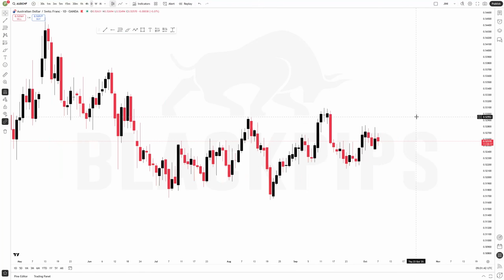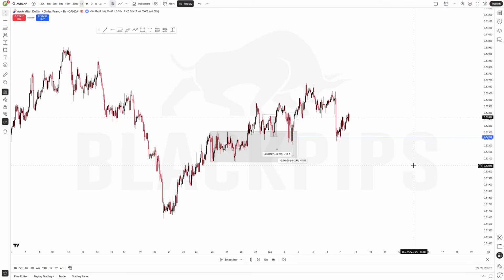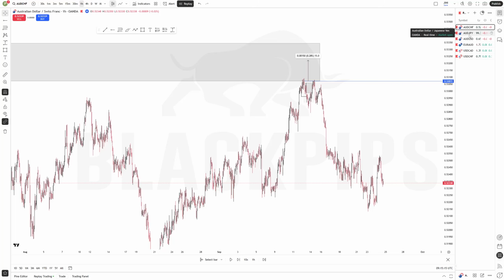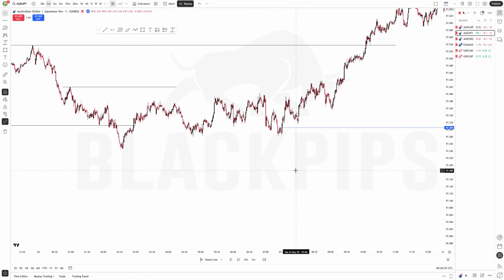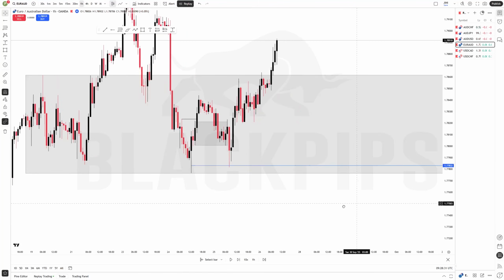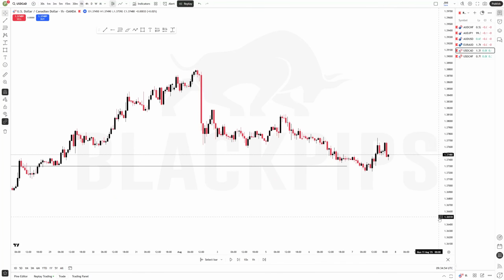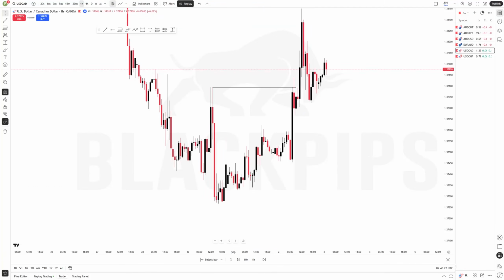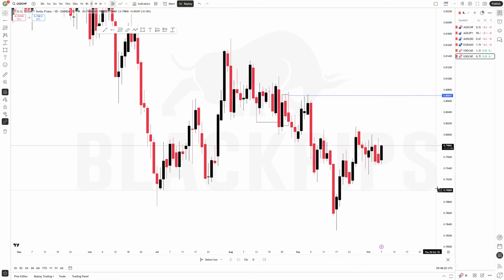I USE ONLY THIS METHOD TO CATCH THESE SNIPERS